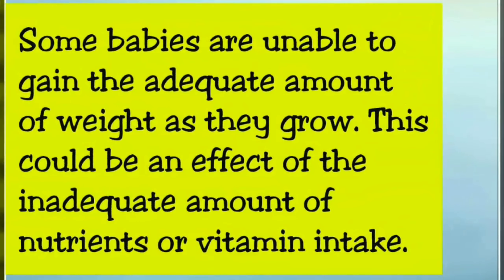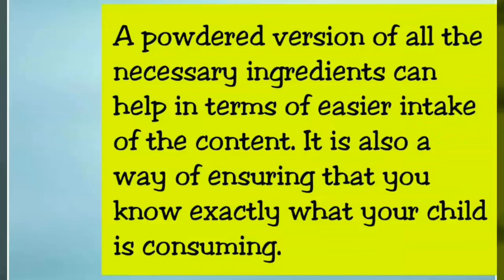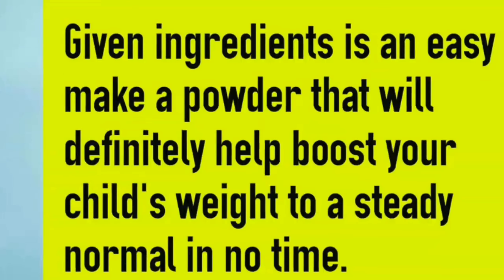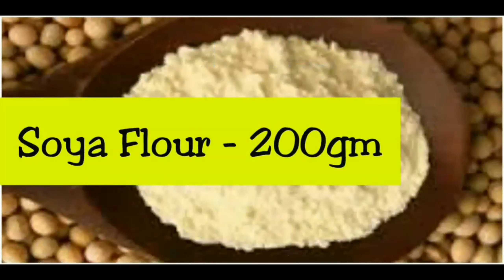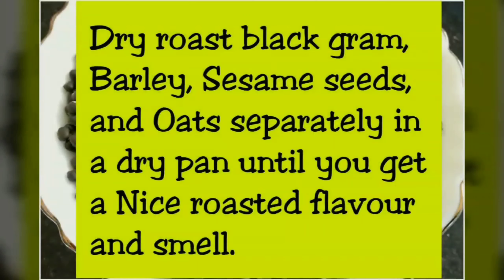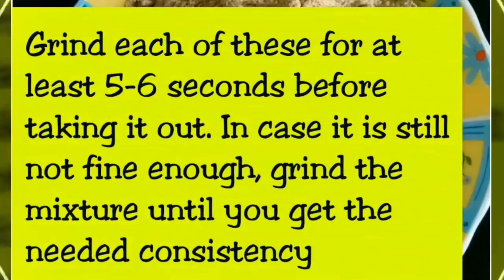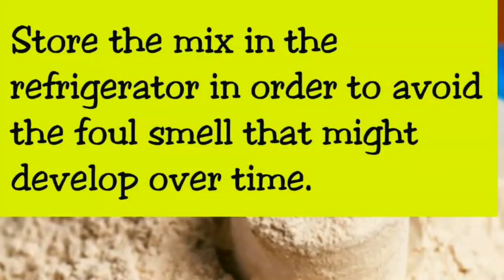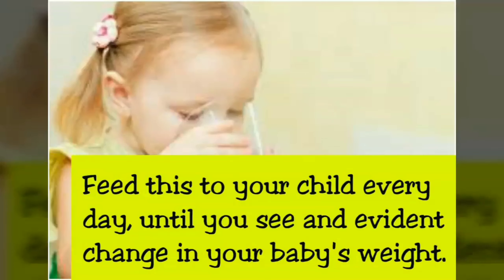Weight Gaining - A Miracle Mix for Toddlers & Kids | Weight Gaining Mix for Children.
Weight gaining mix for toddlers and kids.